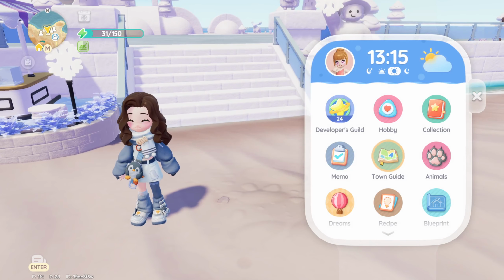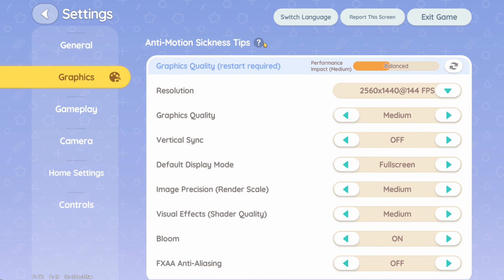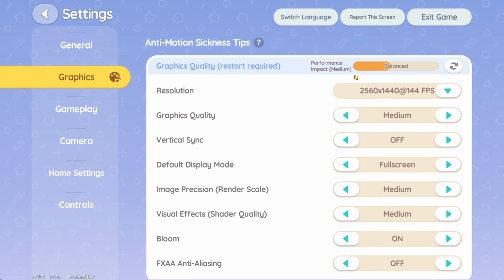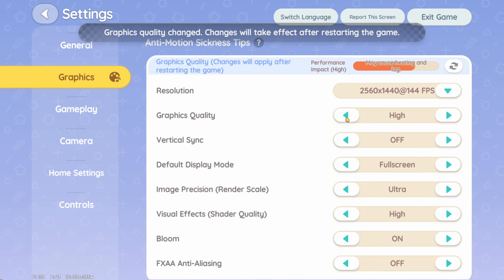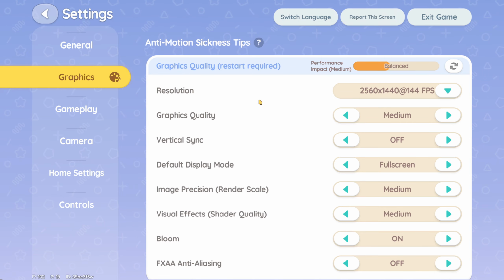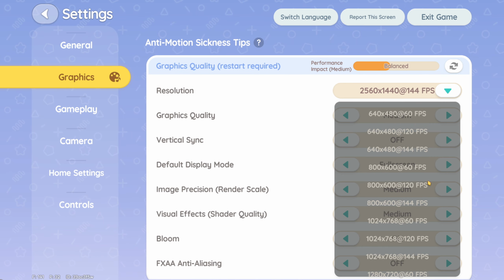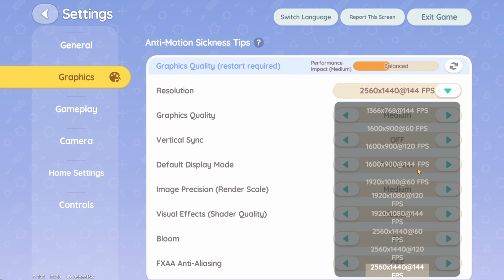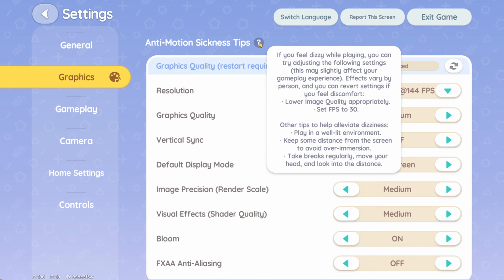Stop The Dizziness! 😵‍💫 – How To Fix Motion Sickness With Graphics Settings In Heartopia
Feeling dizzy or uncomfortable while playing Heartopia? This quick tutorial shows the exact graphics settings you should change to reduce motion sickness and lag.

⚙️ Anti-motion sickness settings explained
⌚ Where to find graphics settings fast
🖼️ Best image quality for smooth gameplay
🎮 FPS and resolution tips
✅ Easy changes that actually help